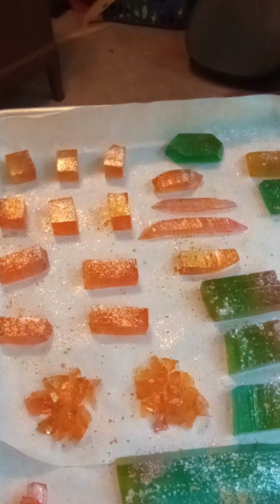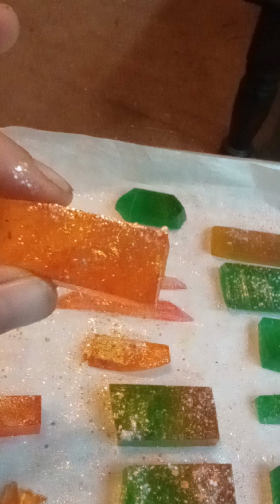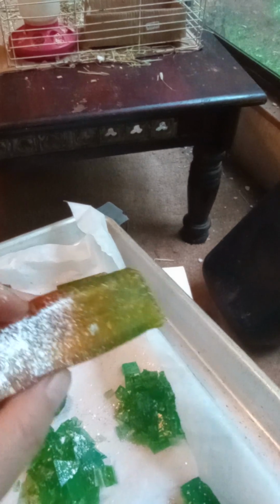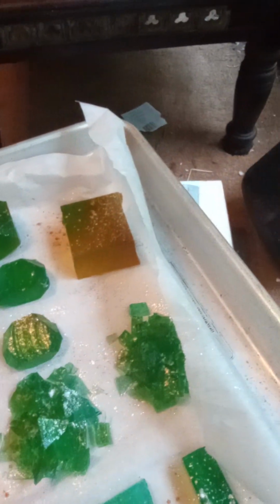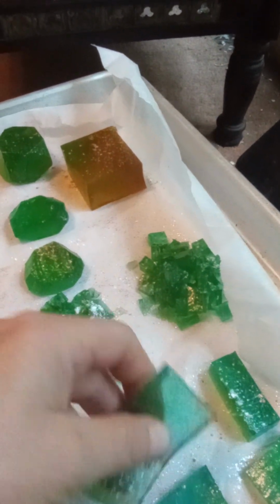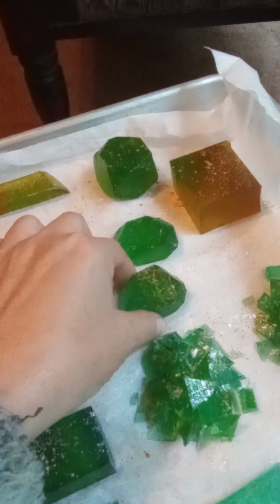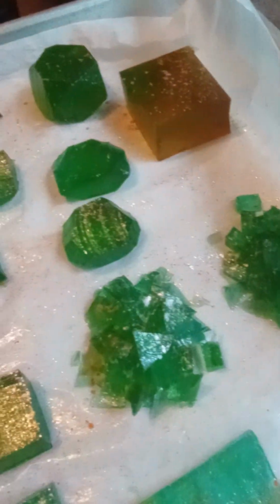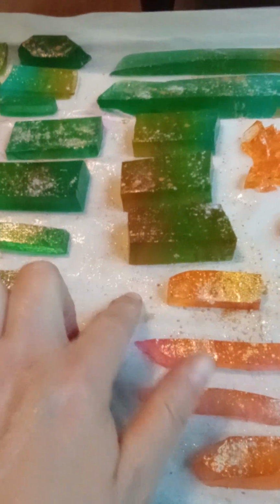I finally did it! After 8 attempts I FINALLY made Kohakutou!!😄